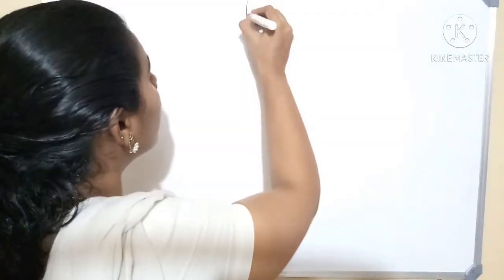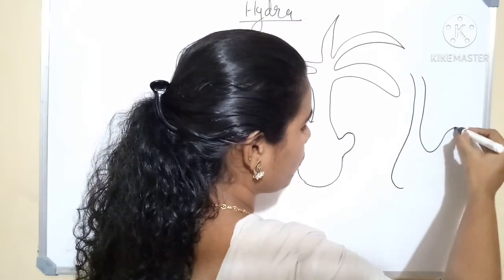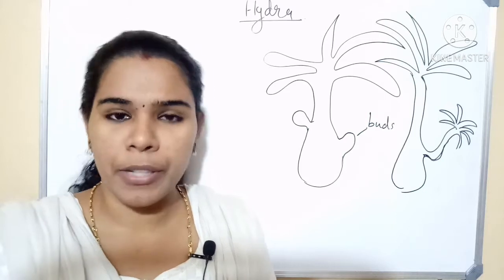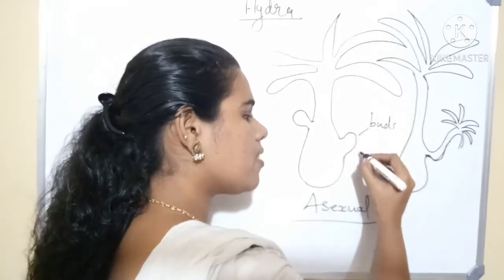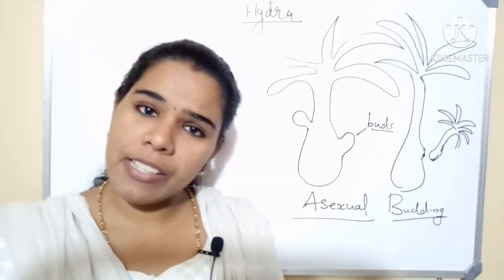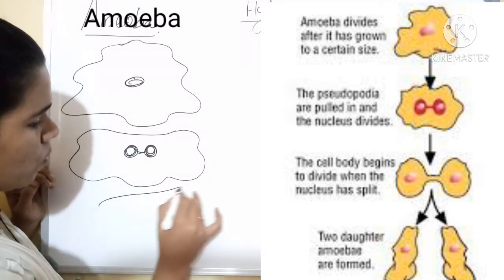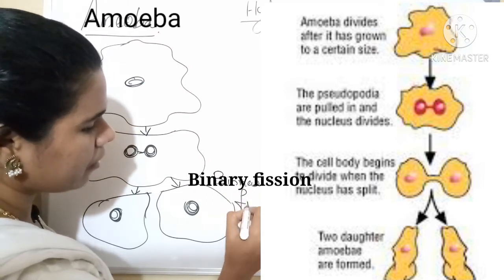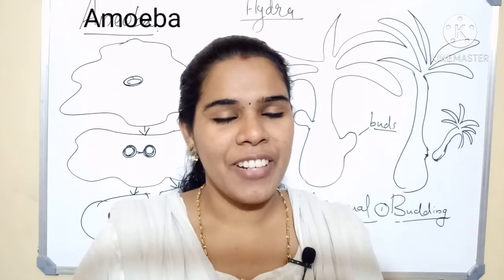Asexual Reproduction | Hydra and Amoeba|Class 8th CBSE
Asexual Reproduction
| Hydra and Amoeba|